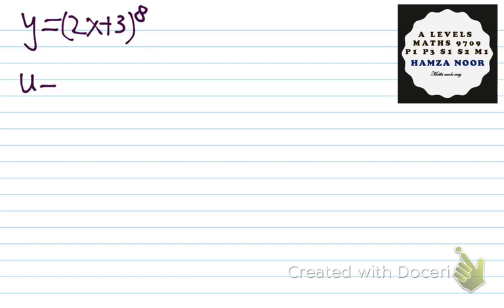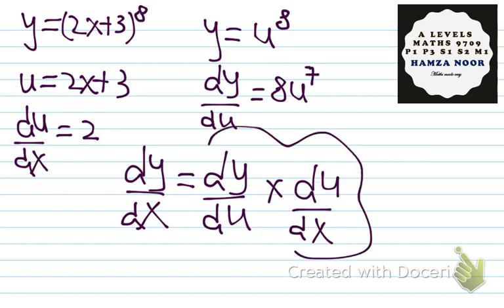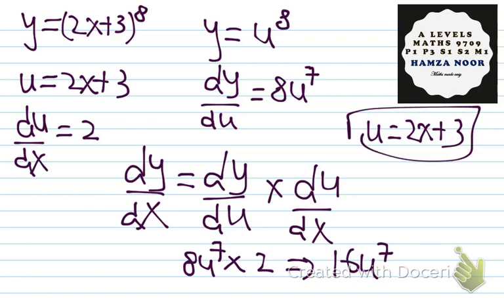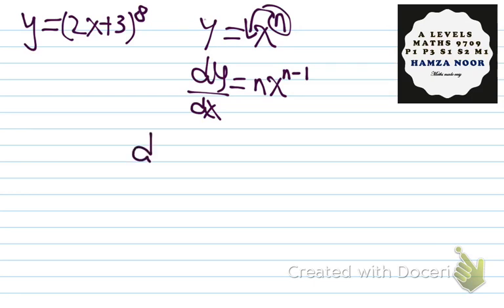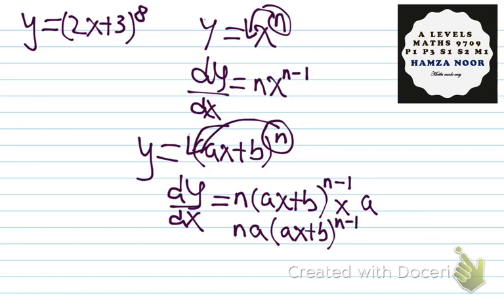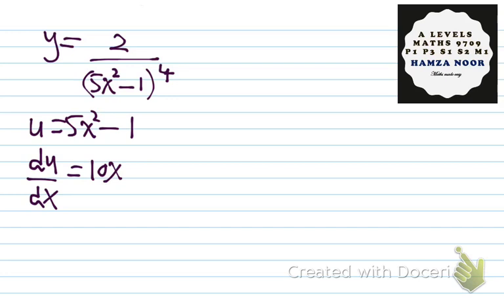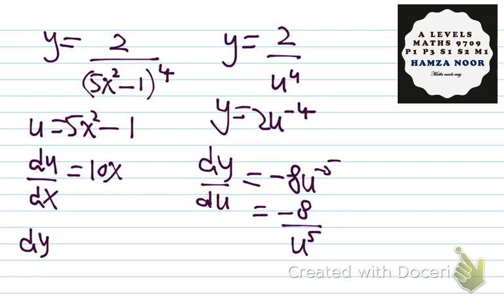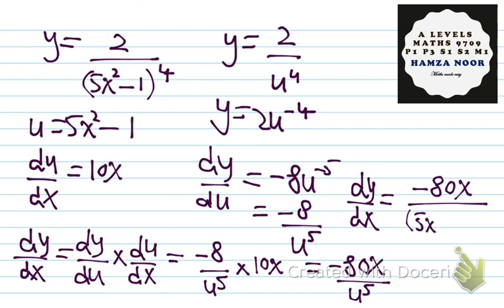Differentiation by Chain Rule. O levels AddMaths